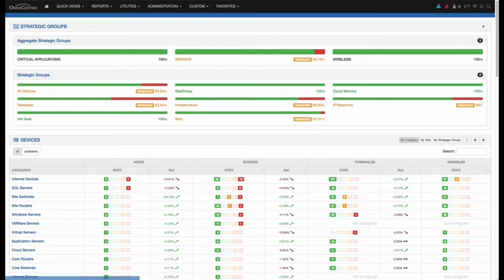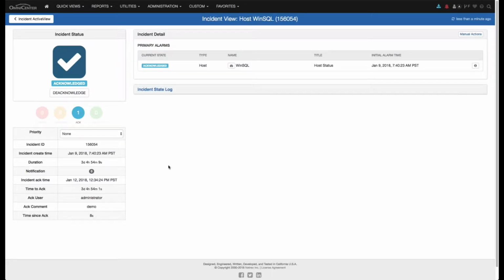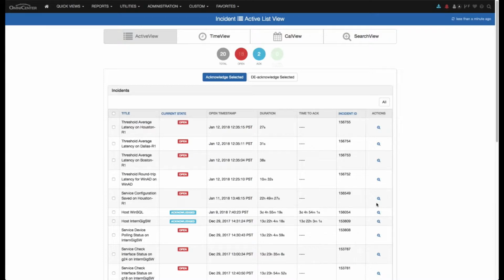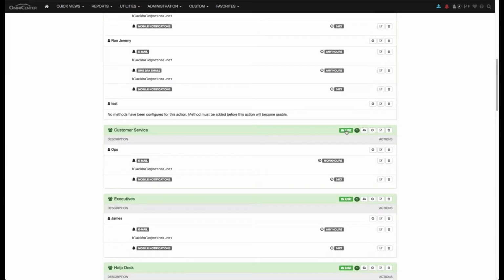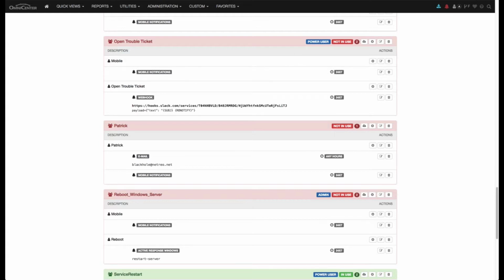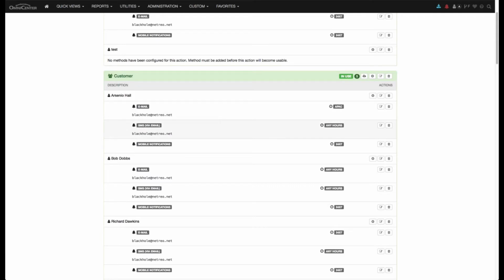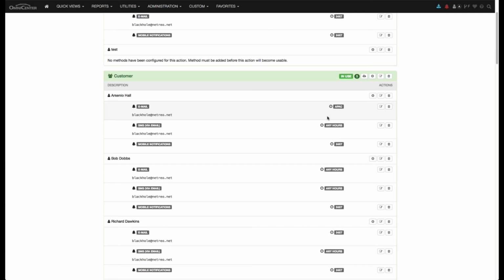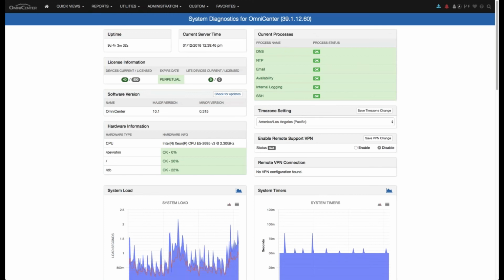OmniCenter 10 Training - 13 Live Demo (Introduction)